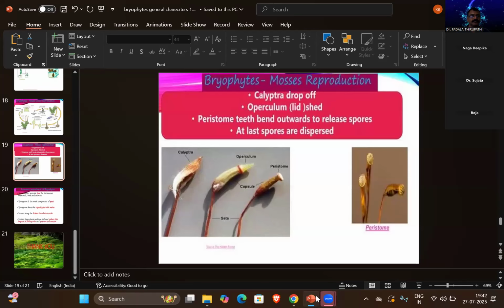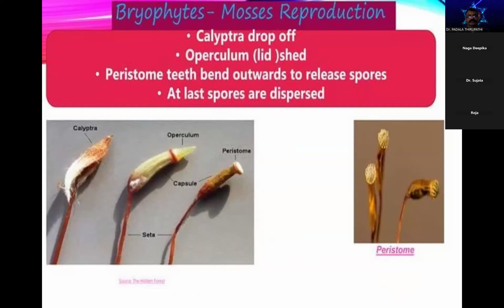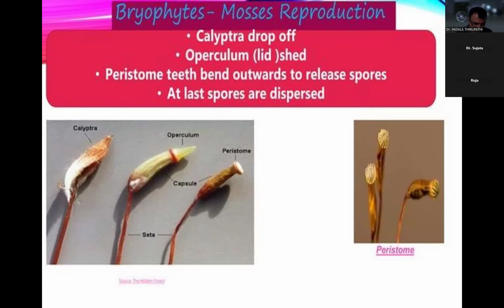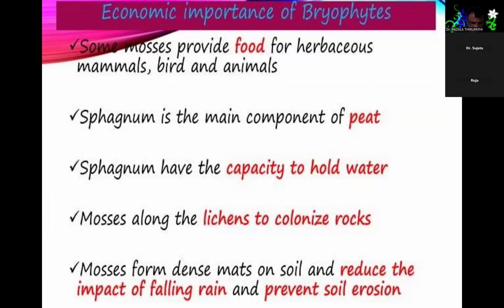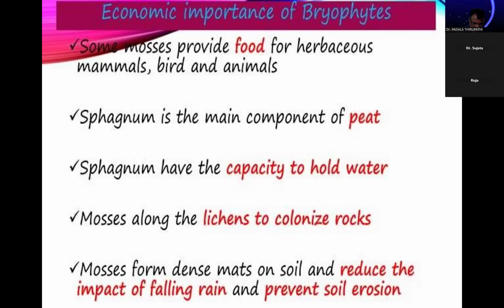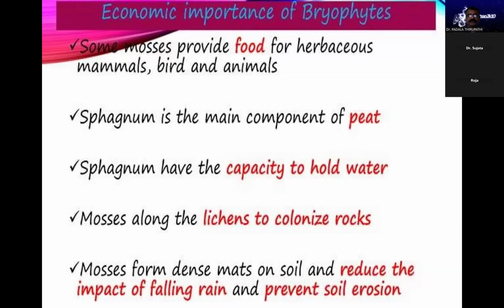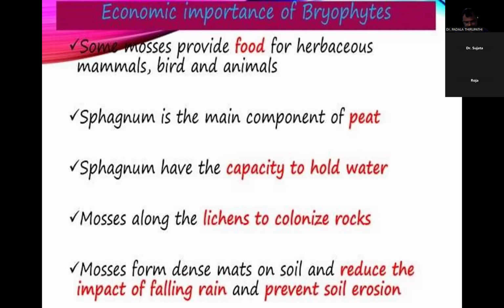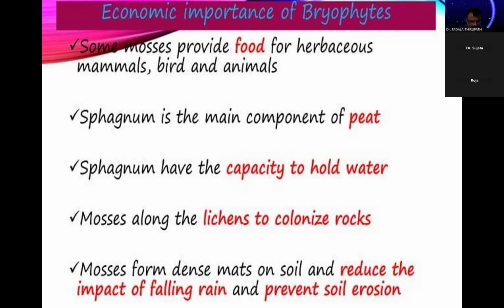CPGET-2025 JL/DL/GURUKUL /PGT - BRYOPHYTA ECONOMIC IMPORTANCE - DR.M.SUJATHA, ASST PROF GDC W A KNR